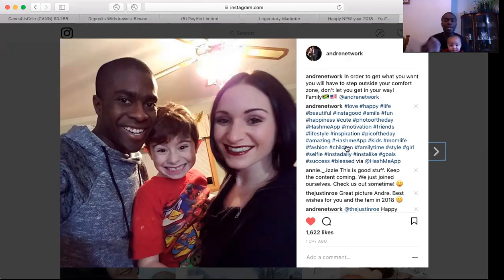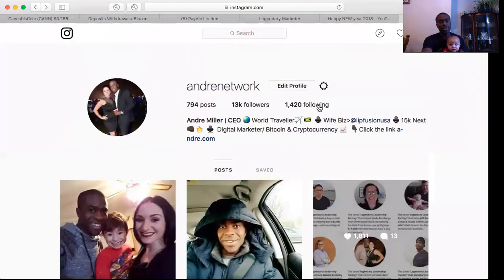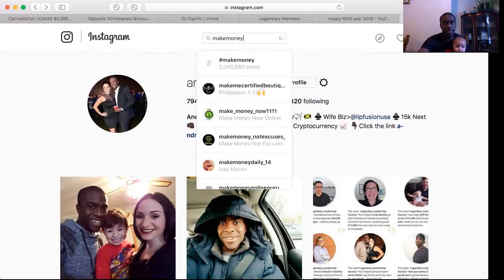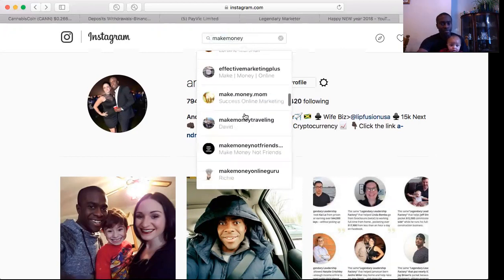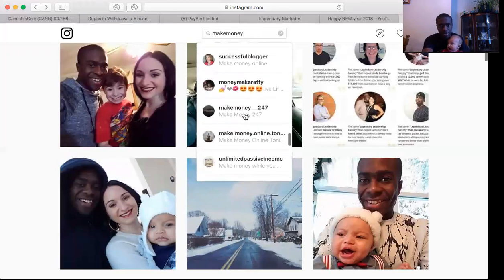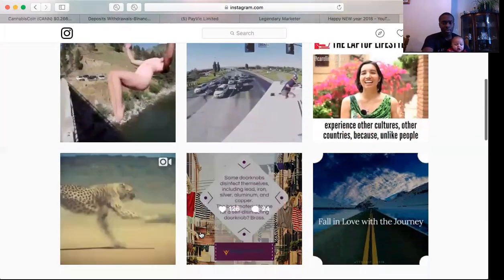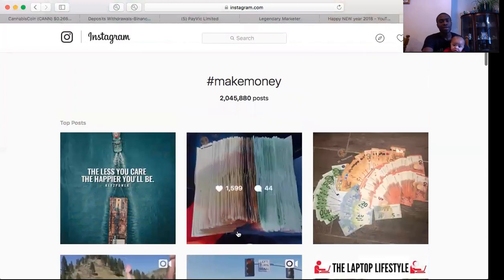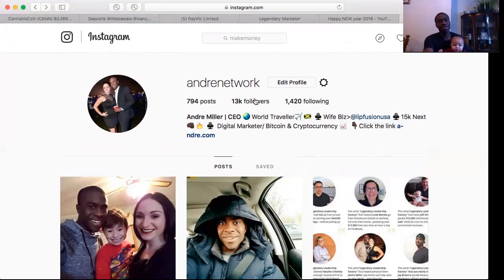How to get Leads and Sales with Instagram BEGINNERS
The basics walk through for anyone who wants to learn how to get leads and sales from Instagram as

I will show you simple way I have a more advanced training on this method where I get more in depth.

This is not a get rich quick program nor do we believe in overnight success. We believe in hard work, integrity and developing your skills if you want to earn more financially. As stipulated by law, we can not and do not make any guarantees about your ability to get results or earn any money with our affiliate program, courses, events, tools or strategies. This post, or any piece of content you see online, should not be considered as guarantees or projections of your actual earnings or profits. Success with Legendary Marketer’s affiliate program, education courses, events and coaching will result only from active participation and successful marketing efforts, which require work, commitment, consistency and diligence on YOUR part.